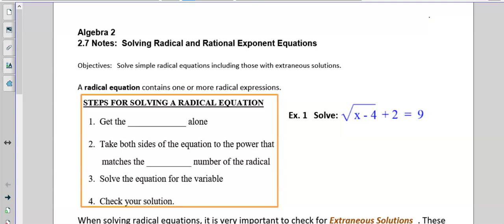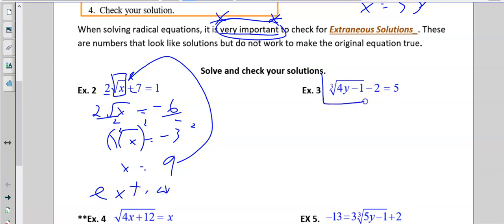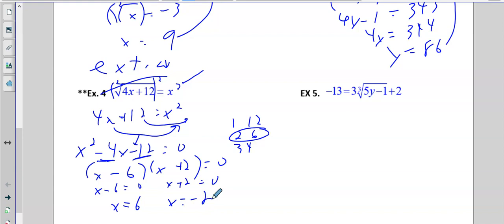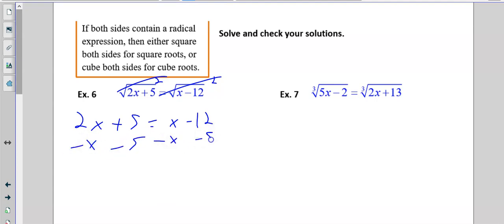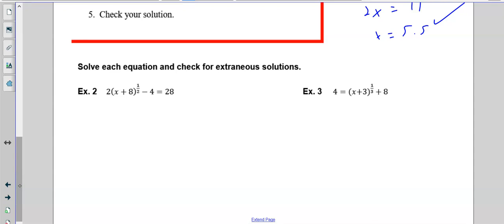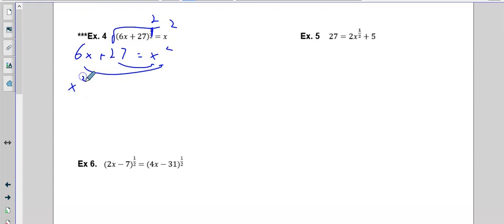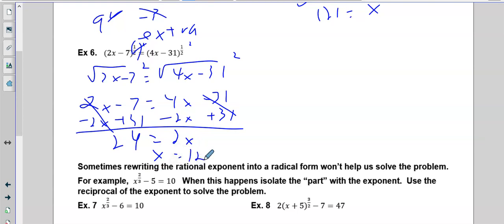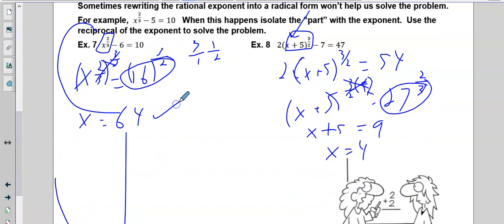alg 2 2 7 notes solving radicals and rationals